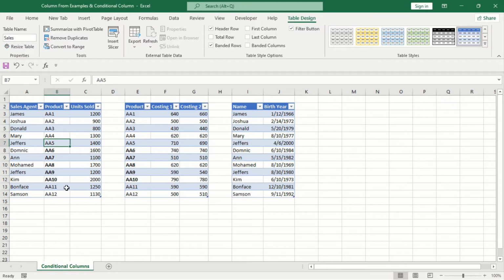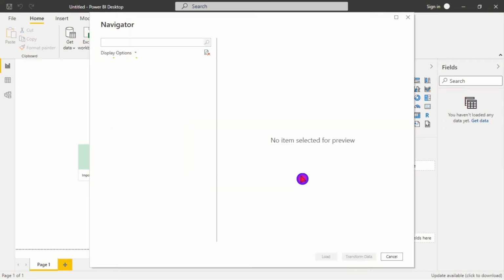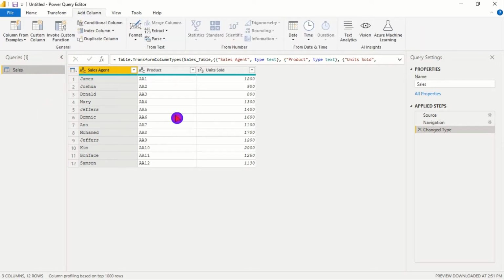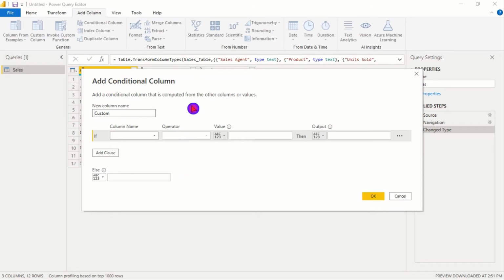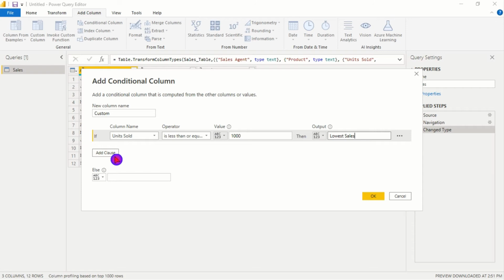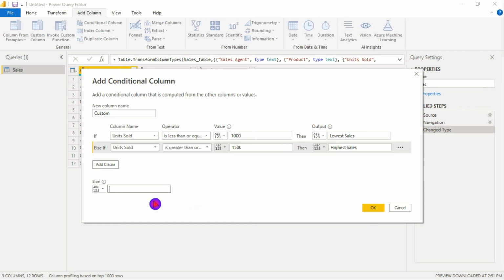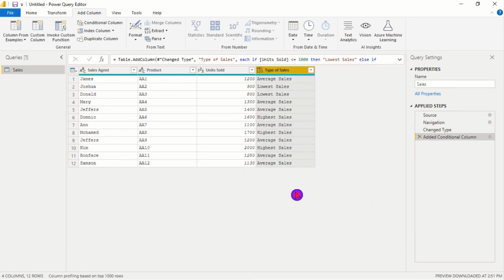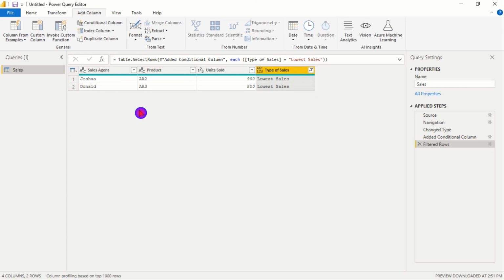IF and Else If with Conditional Columns-One Column with Power BI